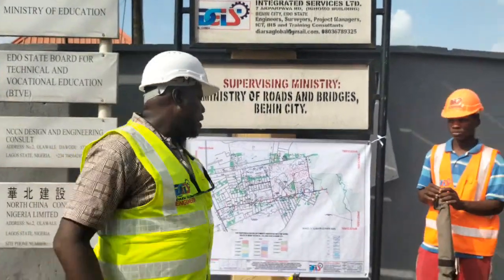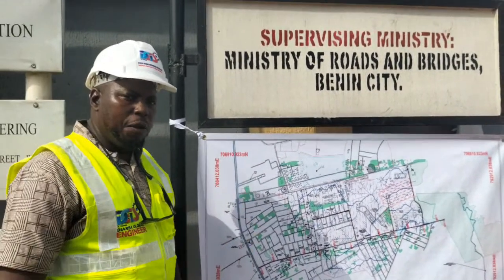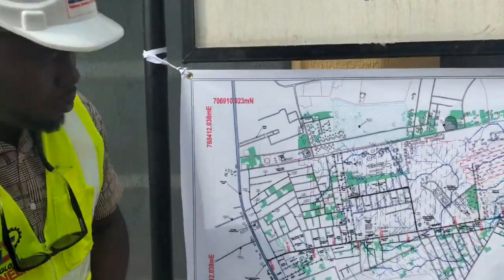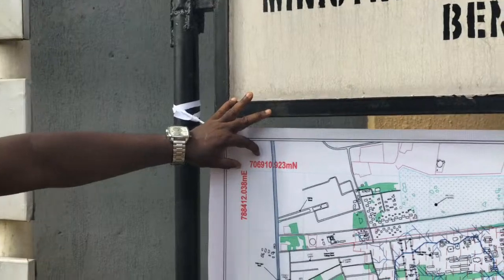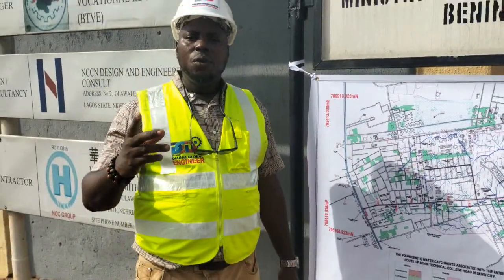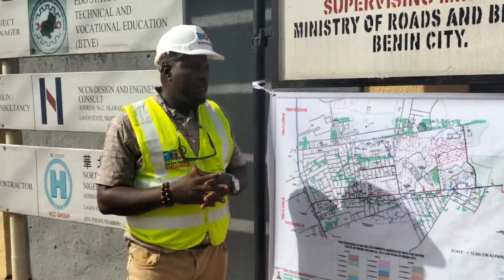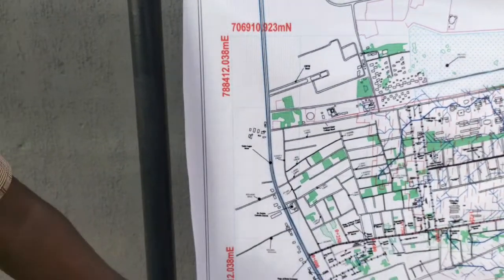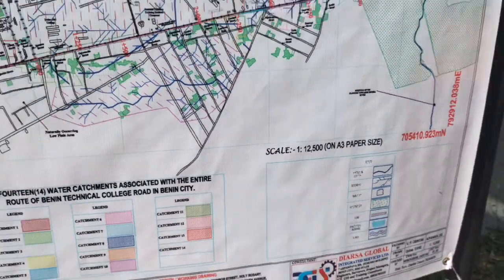Application of Geomatics Engineering using GNSS Receiver For Geo-Spatial Data Acquisition ( Case Stu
Application of Geomatics Engineering using GNSS Receiver For Geo-Spatial Data Acquisition ( Case Study of a Session of Benin Technical College Road